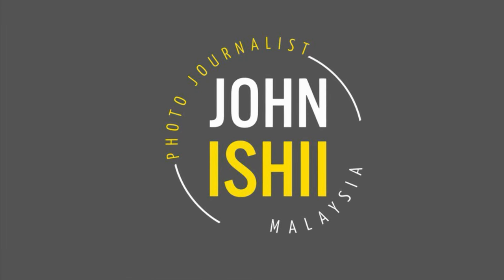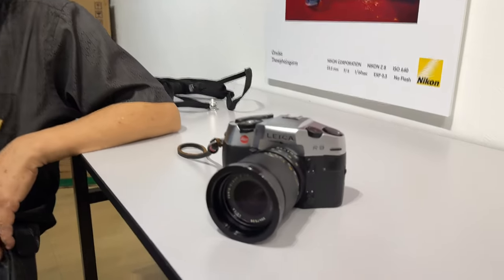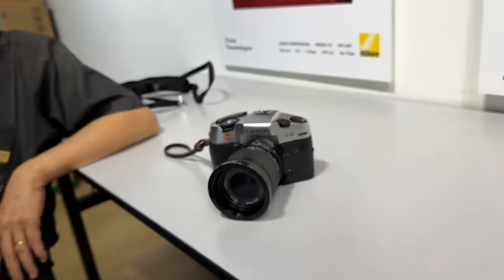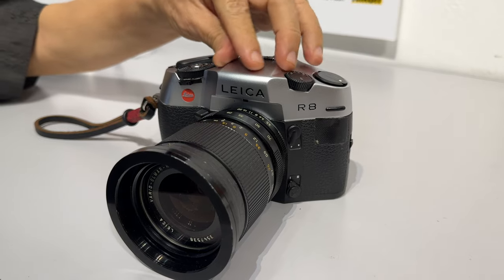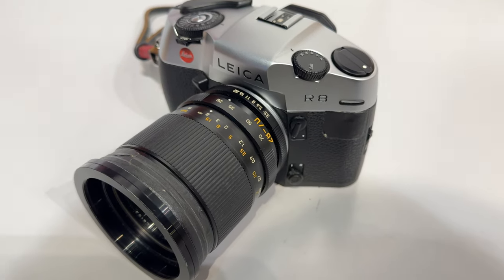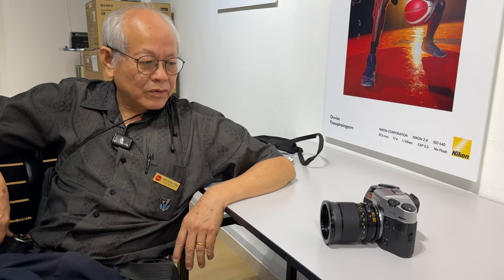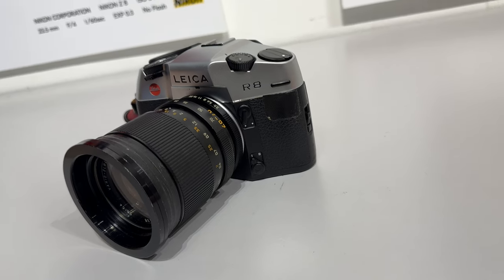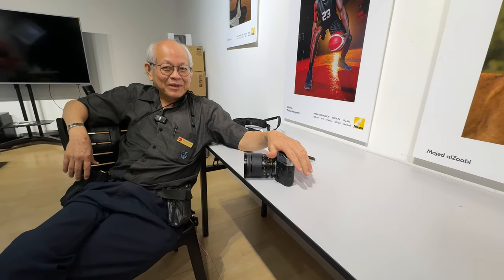Leica R8 the game changer for Leica Part 1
The Leica R8 was Leica’s  into high end SLR’s